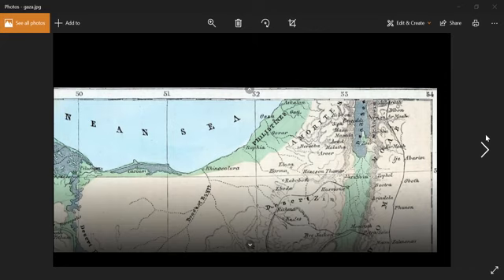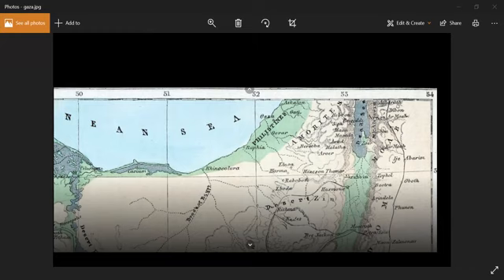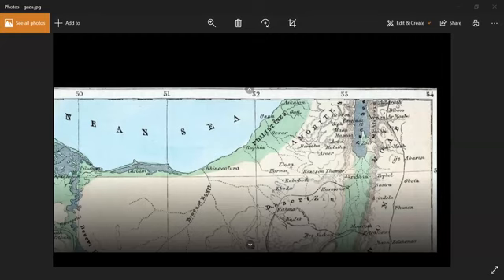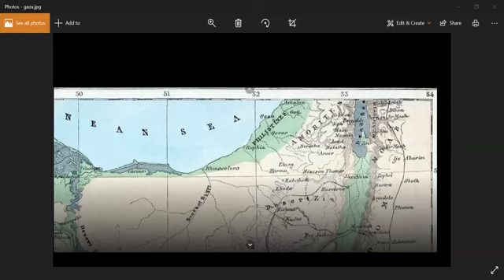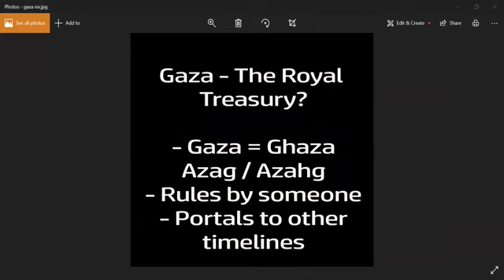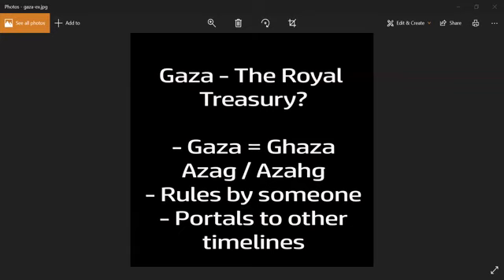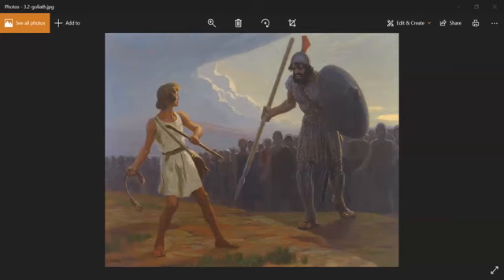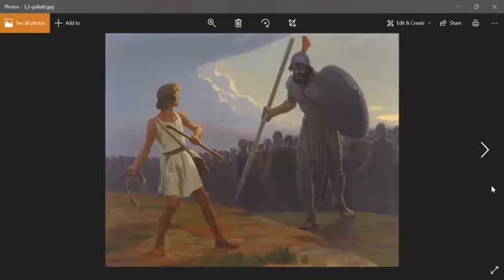What is the true meaning of Ghaza?